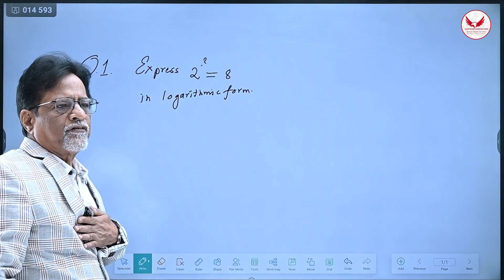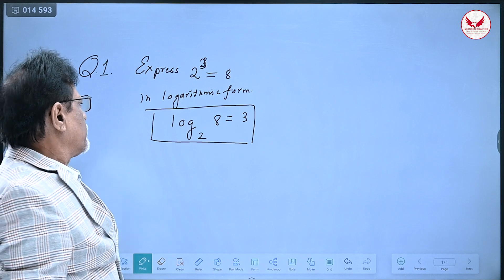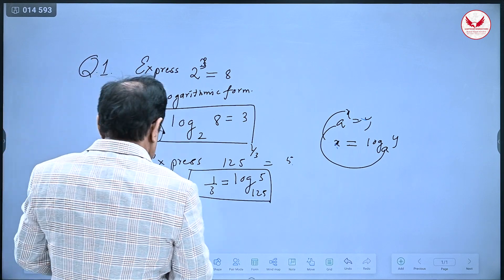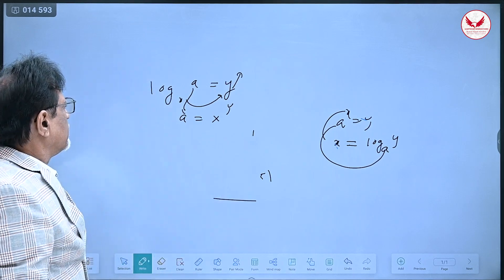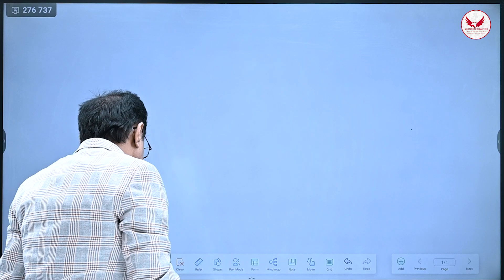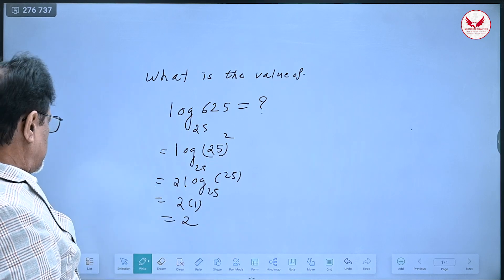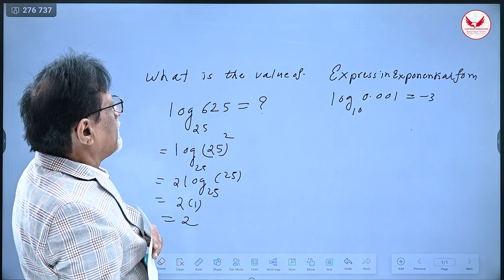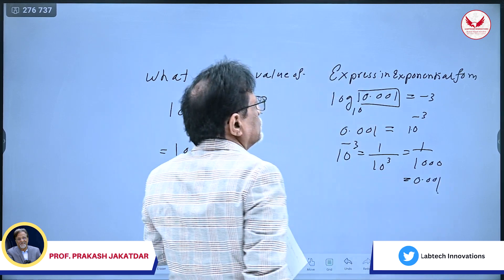Logarithm Some Important Solutions | Logarithm Class 11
Logarithm Tutorials class 11 | Logarithm Important Solutions
Why is logarithm called log
What are the 5 rules of logarithms
What is a logarithm for dummies
What is the main use of logarithms